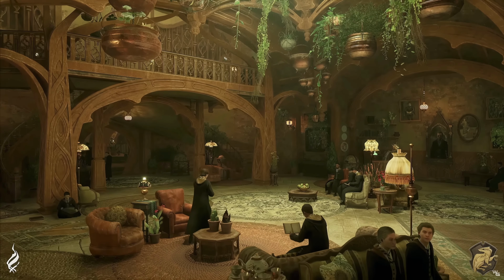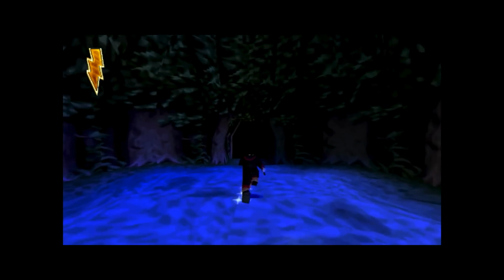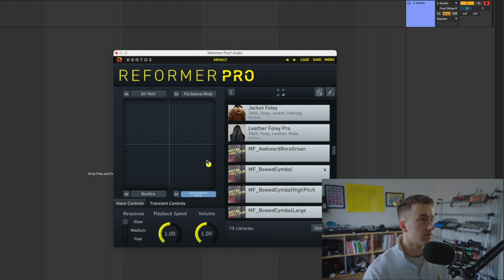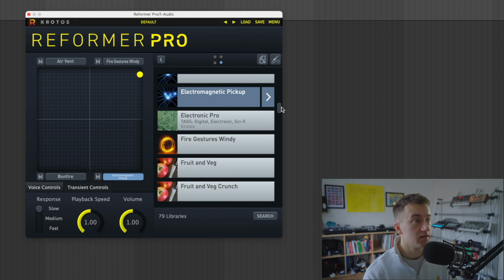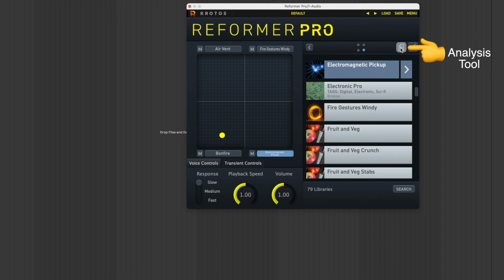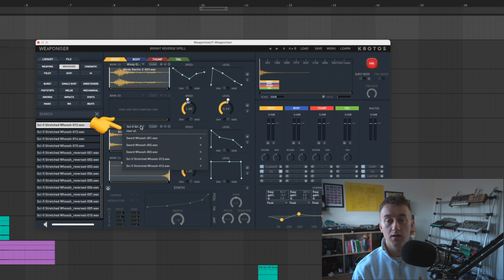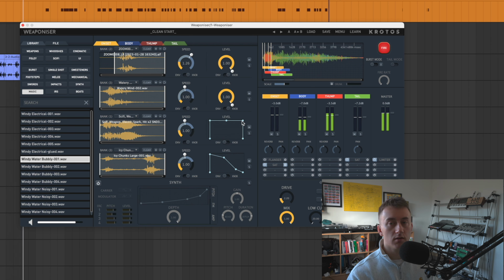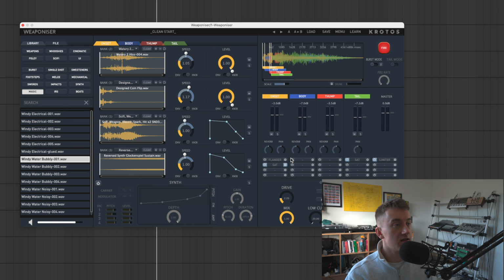Hogwarts Legacy Spell Sound Design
@HogwartsLegacy  has dropped and as a huge fan of the franchise I wanted to share some thoughts on the sound design of the games and films, and how you can design spell sounds with Reformer Pro and Weaponiser from @KrotosAudio  Krotos Audio are an awesome company that sell sound design plugins and sample packs that are used by Sony, Ubisoft, Warner brothers, Sega, Microsoft Disney and many more. Their plugins have made life as a sound designer much simpler more creative and quicker.

In this video I'll be discussing how you can use Reformer Pro to create your own sounds by using a microphone, then use weaponiser to arrange your sounds made in Reformer Pro to create detailed crisp spell sounds that can vary each time Weaponiser is triggered.

Music

0:00 Intro
0:58 Harry Potter PS1
1:37 Harry Potter Films
2:29 Reformer Pro
4:29 Weaponiser